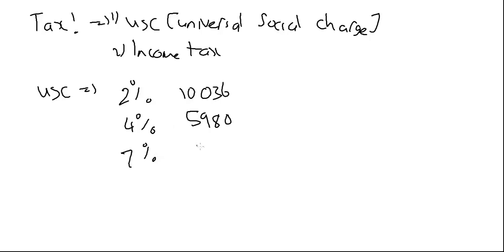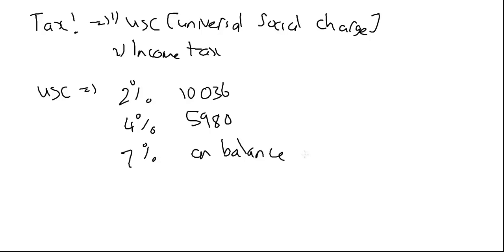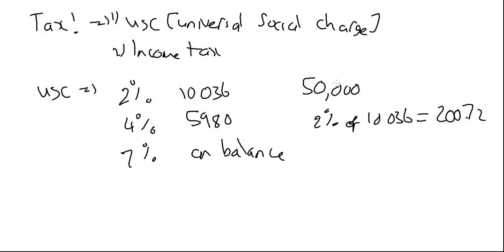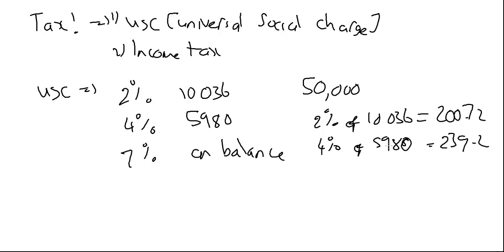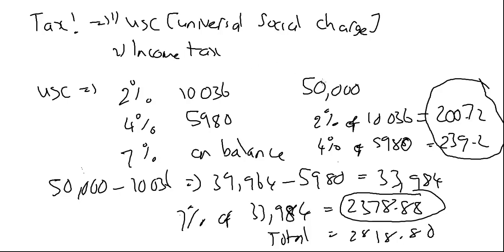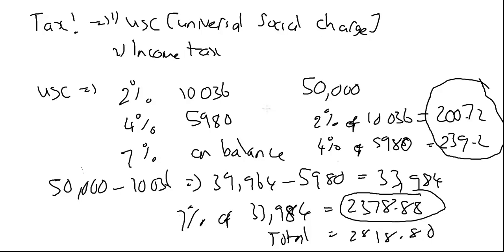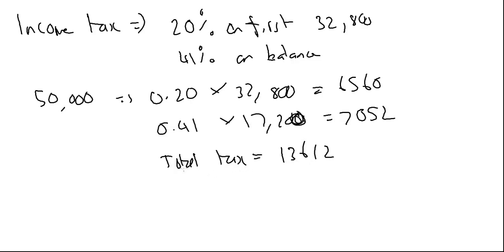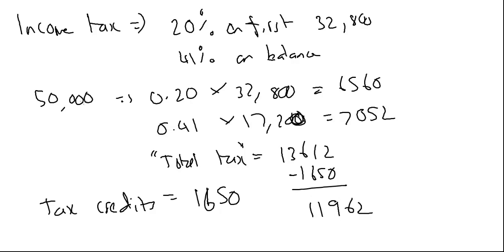Leaving Cert Maths: Numbers 3 - Tax and U.S.C.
Leaving Cert Maths Numbers Strand Lessons covering Tax and the
Universal Social Charge (USC)